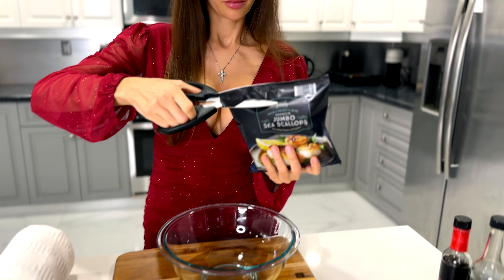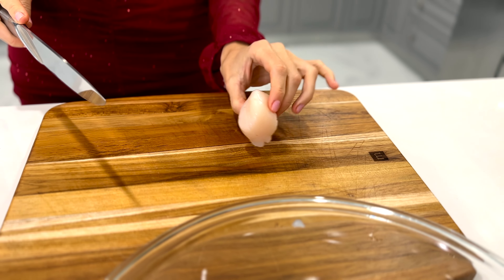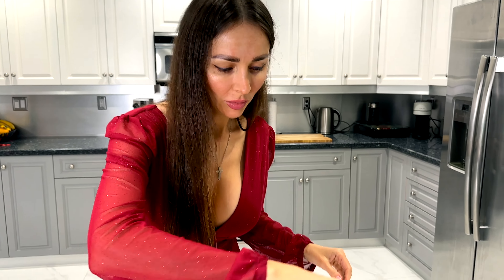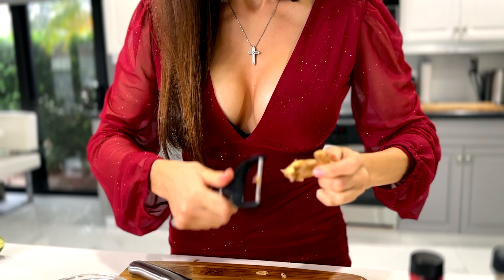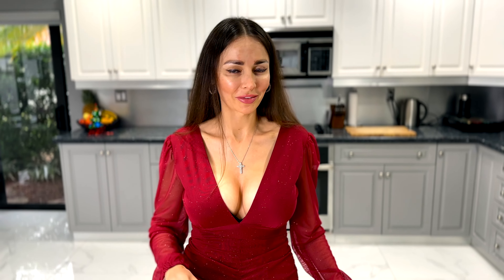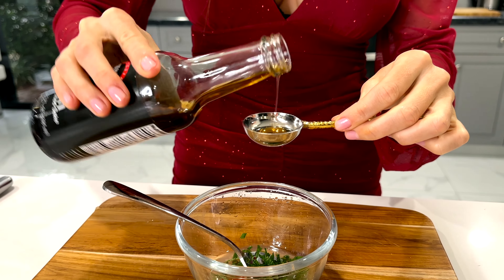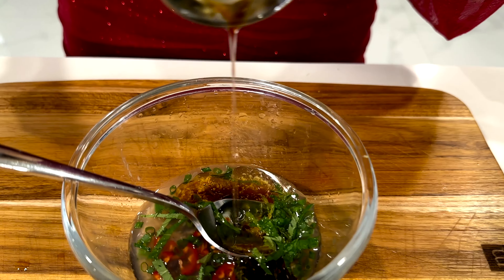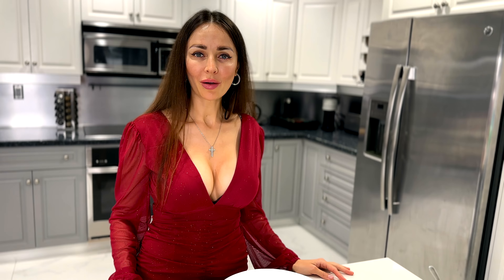Best Scallop Recipe - Scallop Crudo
🍽️ Elevate your culinary experience with our exquisite Scallop Crudo, a tantalizing dish that celebrates the purity of fresh ingredients and the art of flavor balance. 🌿✨

🥢 The secret to the perfect Scallop Crudo lies in the carefully crafted marinade

Ingredients (serving 2):

12 oz (340 gr) extra fresh scallops
juice of 1 lime
1/2 teaspoon grated ginger
1 tablespoon soya sauce
1/2 tablespoon mirin
1/2 tablespoon rice vinegar
1 tablespoon avocado oil
1 teaspoon chopped red chili
A few drops toasted sesame oil
2-3 mint leaves
3-4 chives or spring onion leaves
2 tablespoons pomegranate seeds
Salmon caviar to garnish